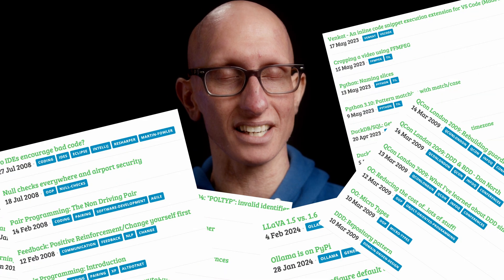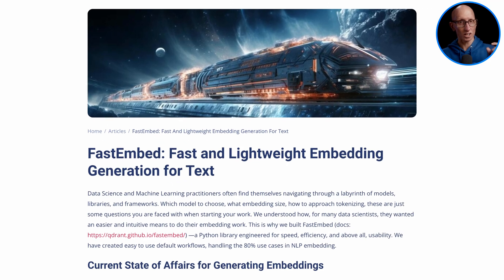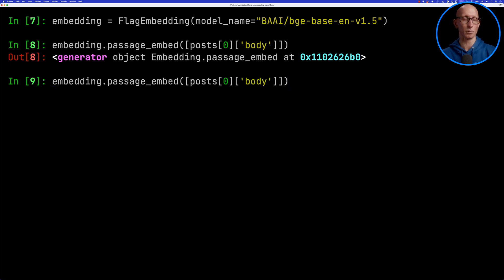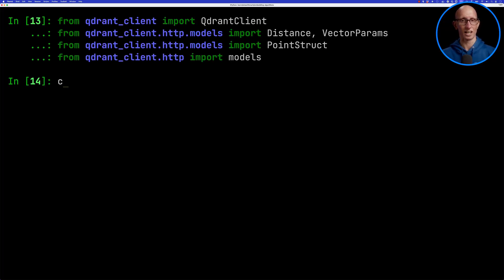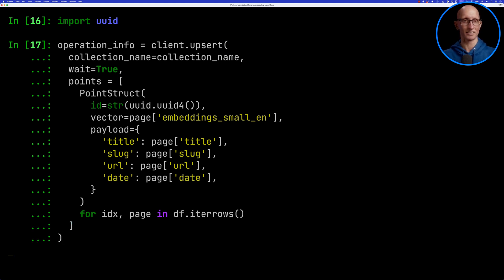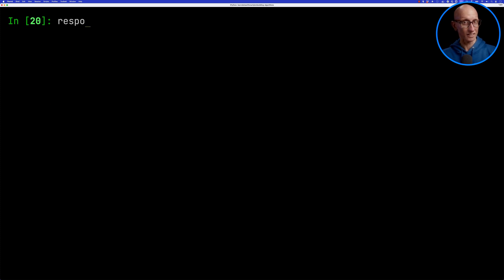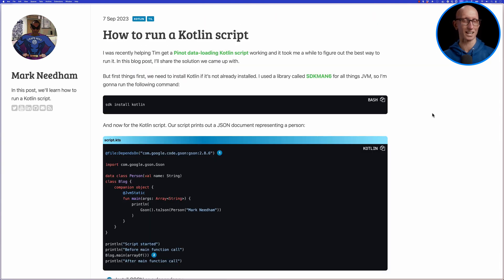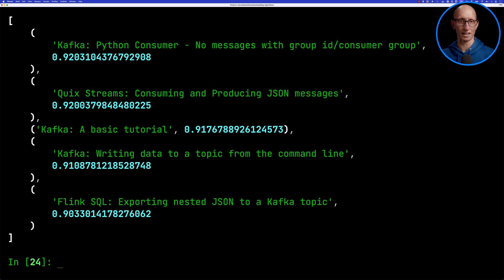Content Discovery with Embeddings (ft. Qdrant/FastEmbed)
Embedding algorithms are not just for Retrieval-Augmented Generation (RAG) applications! In this video, we'll see how we can use them to enhance content discovery on blogs. We'll walk through how to create a related-posts sections for my blog, which contains nearly 2,000 posts written over the last 16 years. The tools of our trade will be FastEmbed to generate the embeddings and Qdrant to store them and then allow us to find the related posts.